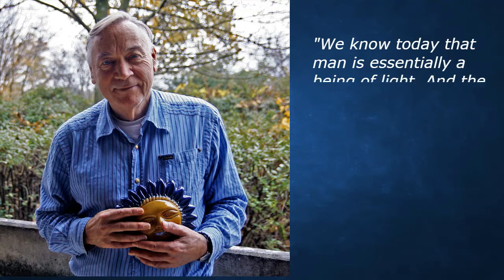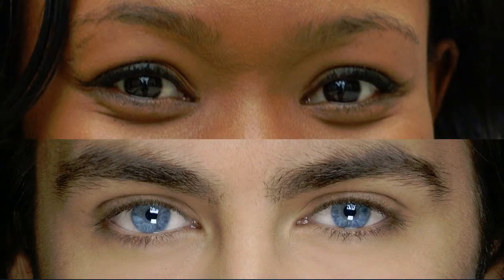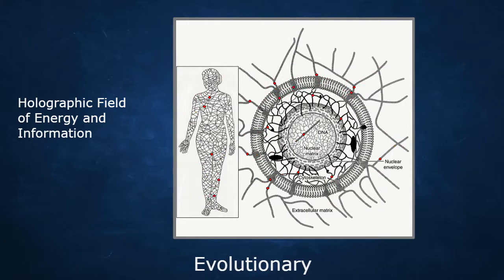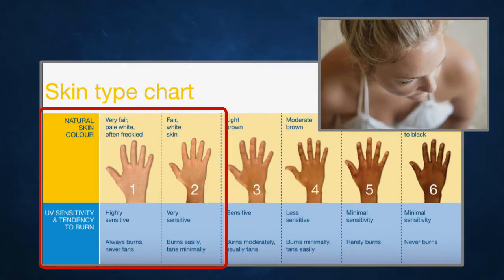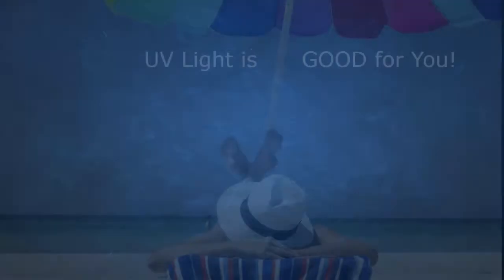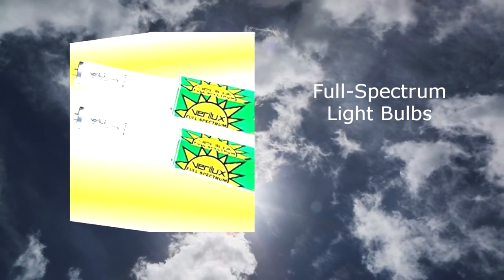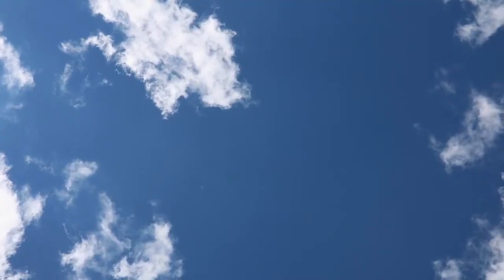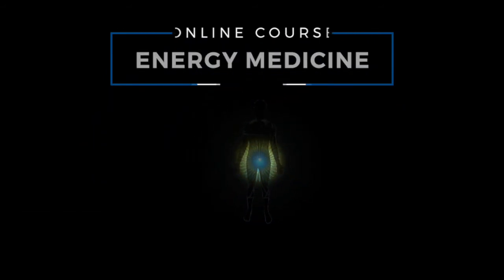Energy Medicine Online Course V.2 [Part 4 Sun, Light and Sauna Therapy]